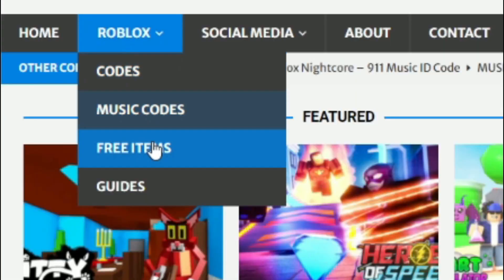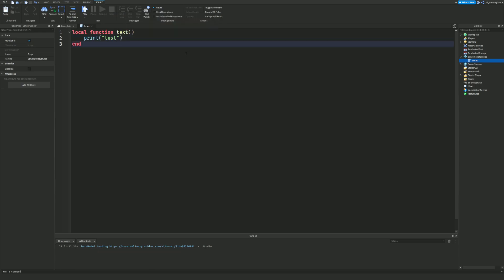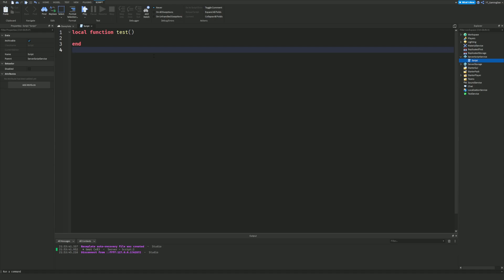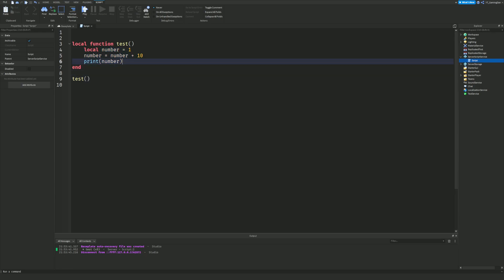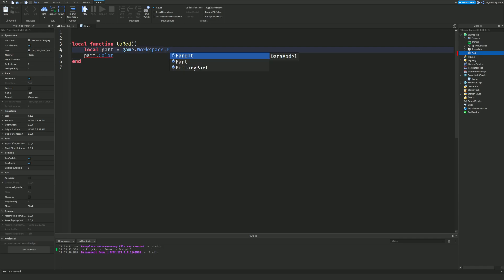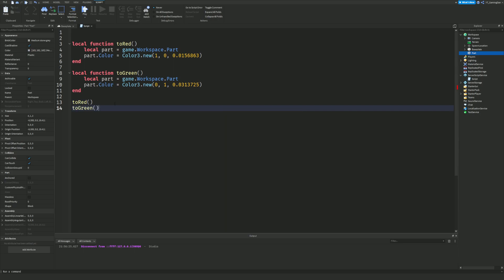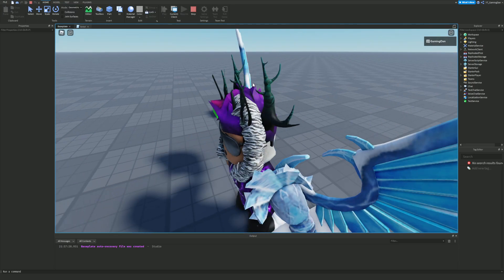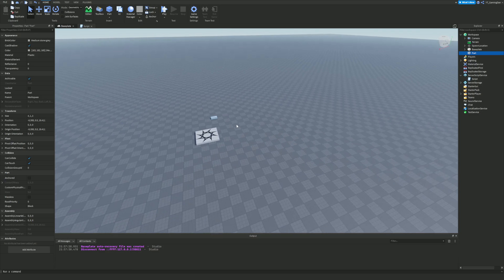Beginner Roblox Scripting Tutorial! NOOB TO PRO - Part 8 (Functions)